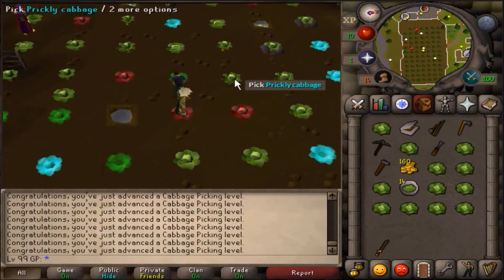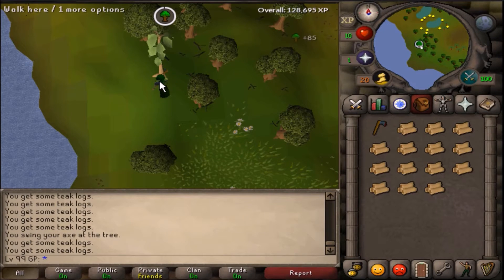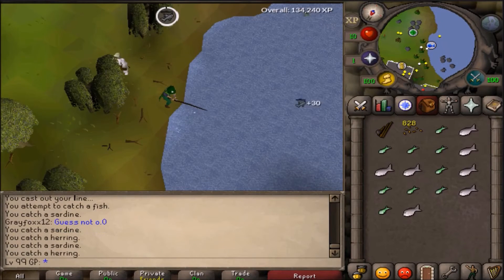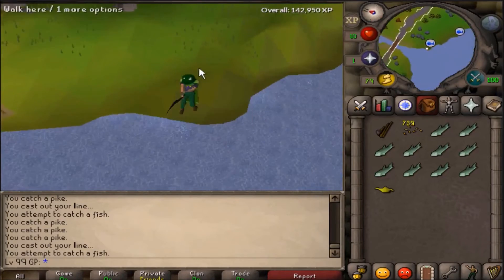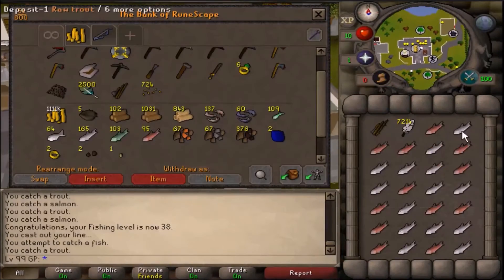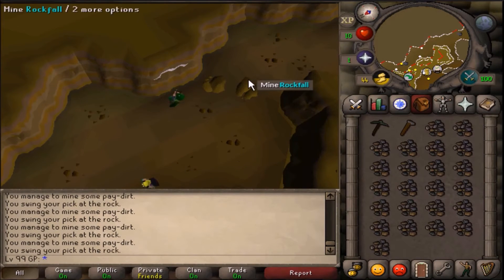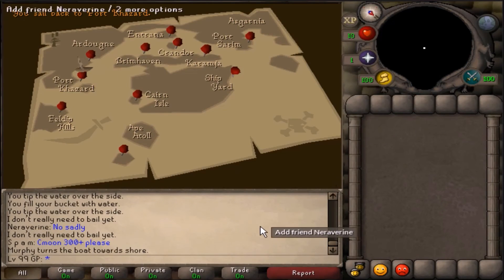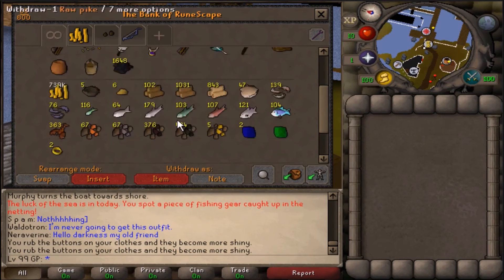A Skiller's Vlog - Woodcutting, Mining and Fishing - OSRS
A Skiller's Vlog. Welcome to my new series, I decided to make a skiller so I could do some afk money making methods while playing on my main account.

It helps me out a lot and I really appreciate it!